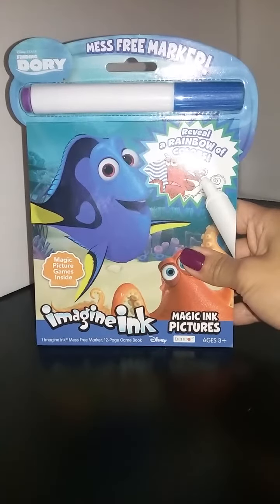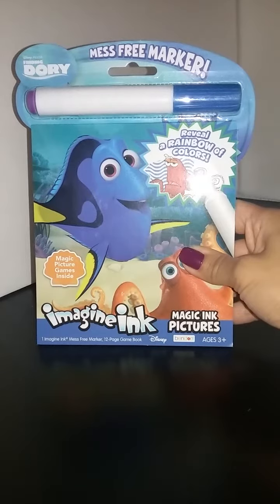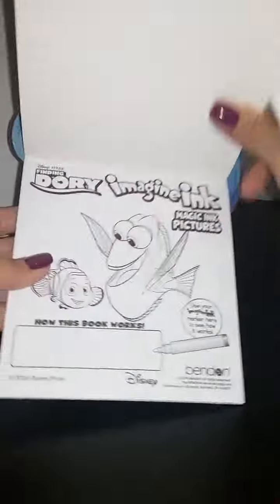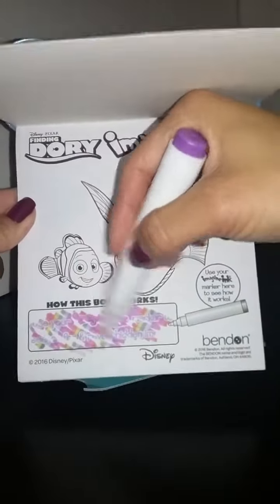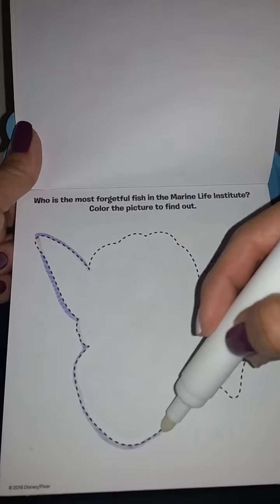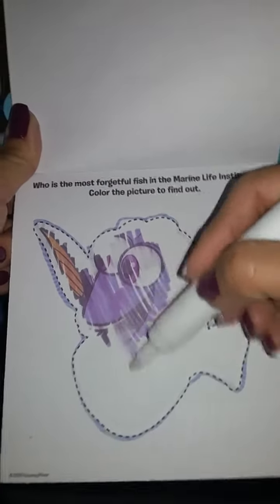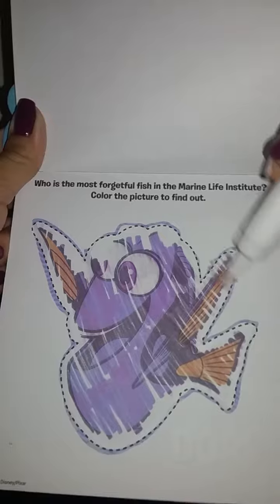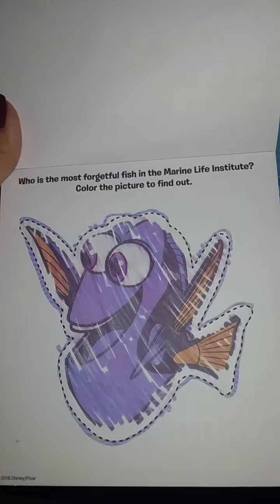Finding Dory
Mess free coloring using the imagine ink magic ink picture book